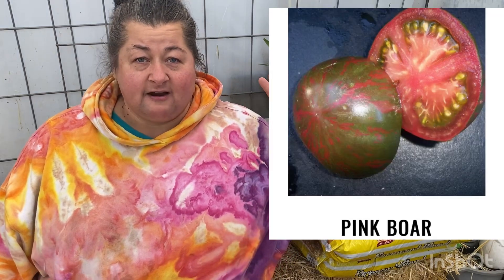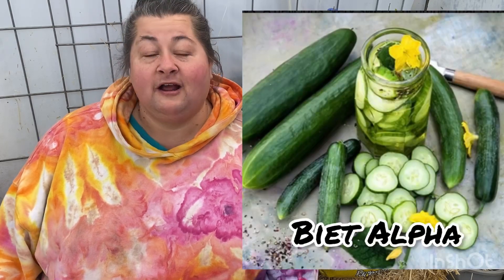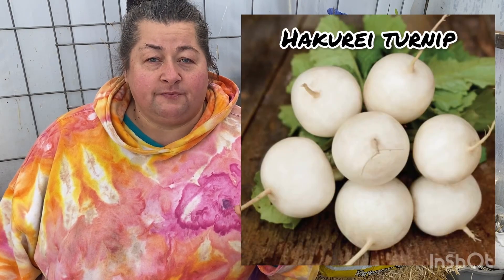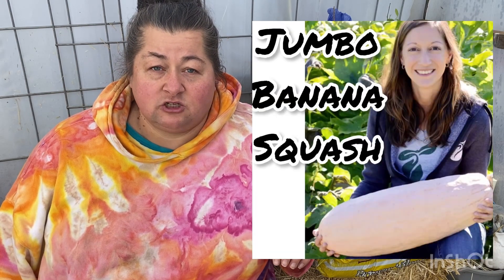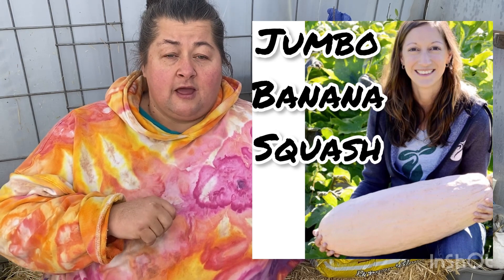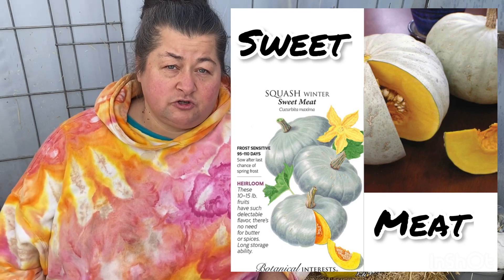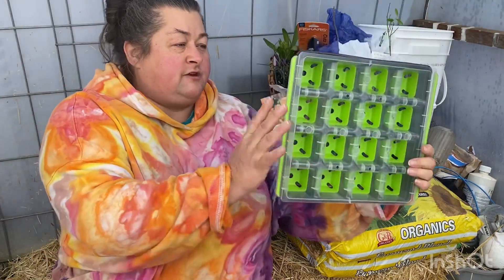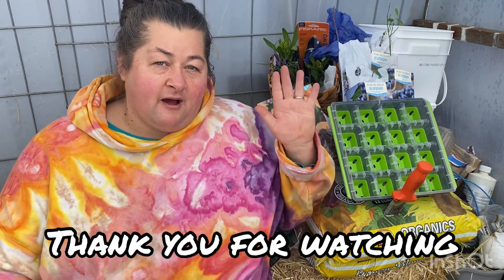My Must Grow & New To Me Veggies For 2023!!🌼🥒🍅🌶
Hello, Family and Friends
I’m Ingrid,  from Ingrid’s Kitchen Garden

Welcome to my garden, kitchen and workshop. As long as I can remember I’ve been creating in the kitchen, making and selling art at flea markets,
growing food and beautiful flowers. Feeding people is truly a passion (it makes my heart happy).
Love you all, Ingrid
Burpee seed tray

To drop us a line:
Ingrid’s Kitchen Garden
1130 Baltimore Ave. SE STE 75-A
Bandon,Or 97411

Products we love:
You’ve probably herd me talk about these time and time again.

Some of my basic garden tools.

Hori Hori garden knife
Japanese hoe
Garden labels with marking pen
Basic gardening gloves
Pruning snipes
Bypass pruning shears
Garden loopers
Sometimes people get overwhelmed with many gadgets for the kitchen. That’s the one place I’m a minimalist. You basically need a couple of knives pans and a few measuring tools. Here is a list of a few I have in my kitchen or something comparable.
Henckels is a great brand this starter set will last many years.
Stainless utensil set
Stainless measuring cups and spoons.
10”Lodge cast iron pan
Stainless pots
Flex turner
Can opener